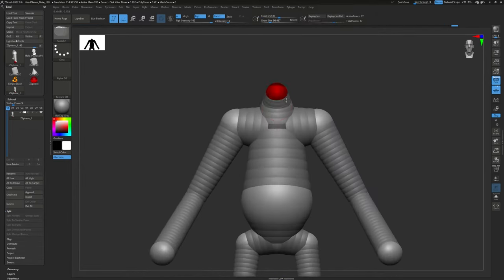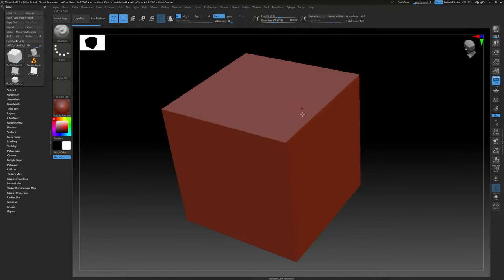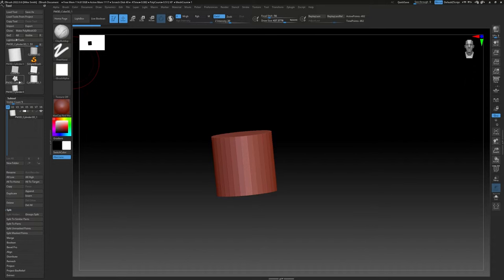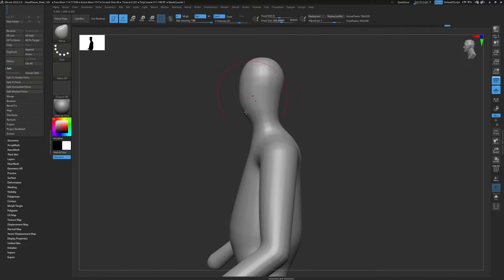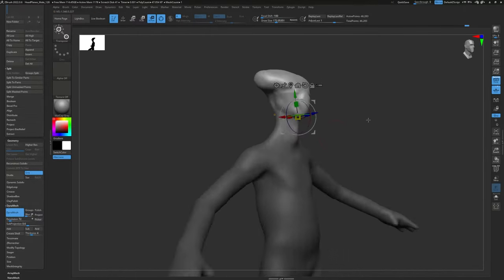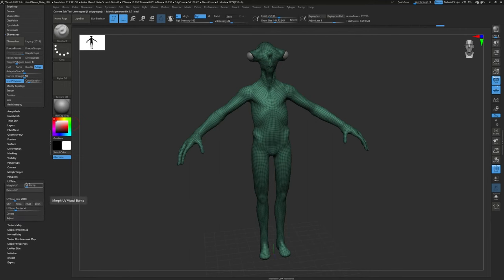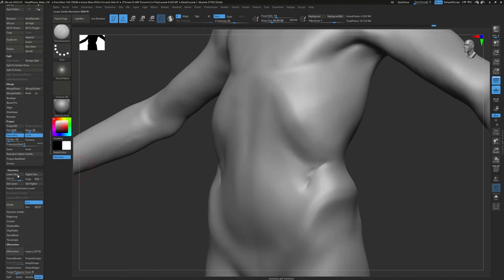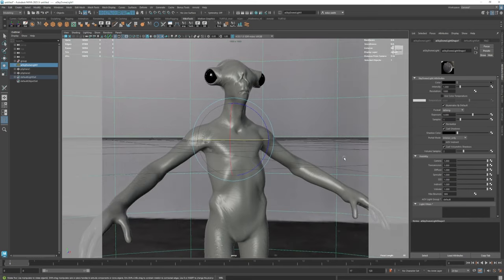Zbrush beginner Tutorial: Make CGI characters!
Z-Brush is the industry standard for modelling and sculpting in 3D, but its also intimidating for first-time users. Thankfully, Mike shows goes over the basics of  CG modelling and sculpting using ZBrush in this amazing tutorial. This video is perfect for Zbrush beginners, as well as a refresher for long-time users. Zbrush has changed in 2022 and 2023, this tutorial covers the latest version!

00:00 Intro
00:58 User Interface and Controls
04:54 Sculpting, Brushes, and Sub-Tools
11:31 Modeling with Z-Spheres and Move Brush
15:45 Dynamesh and Masking
18:30 Sclupting Fundamentals
22:50 Re-Topology
25:07 UV Mapping & Projecting Details
29:45 Fine Details & Spraying Alphas
32:54 Baking Normal Maps for 3D Software